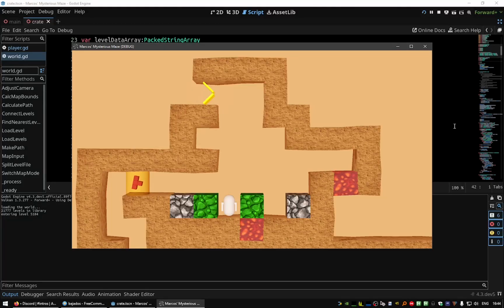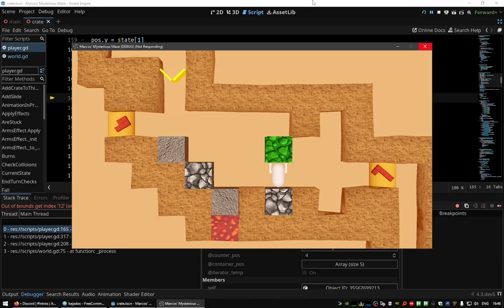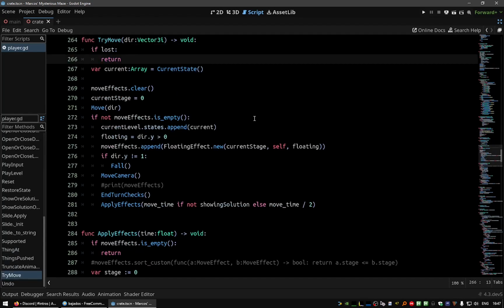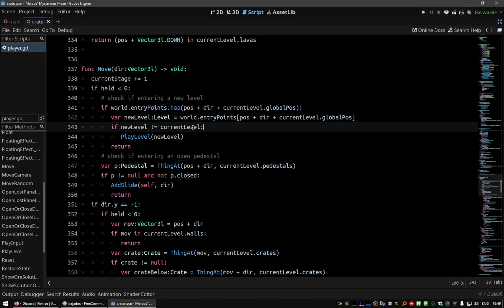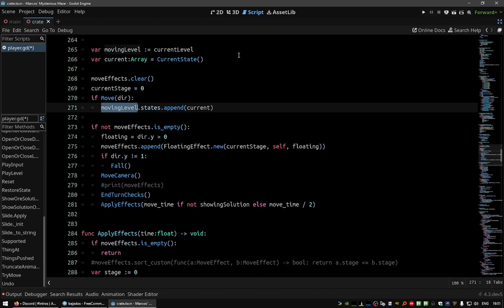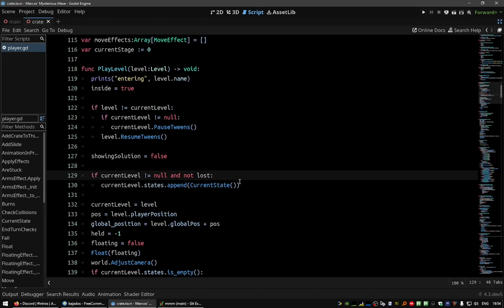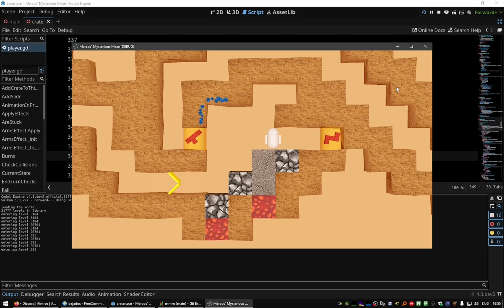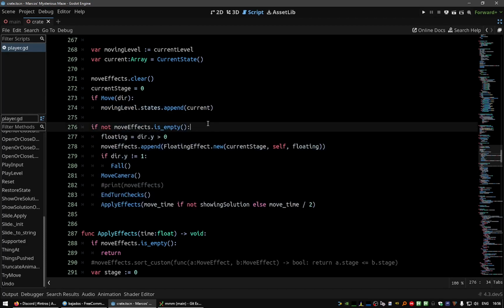Fixing a cross-level state contamination bug - Marcos' Mysterious Maze devlog #56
In this video I fix an interesting bug that caused cross-level undo-queue-contamination. I think it's interesting to show these kind of bugs, because open-world (or dungeon) games are in fashion these days :)

0:00 Intro
2:27 showing the bug in the code
3:12 fixing the bug
7:56 nice side effect of the fix: more separation between logic and visuals